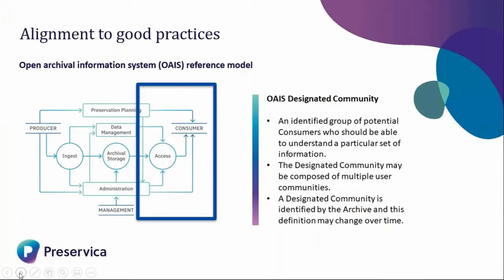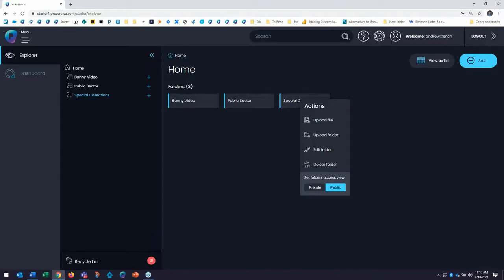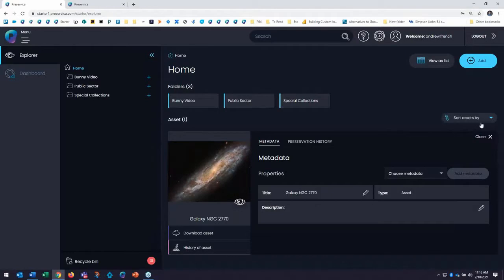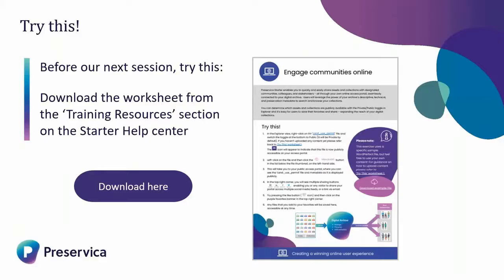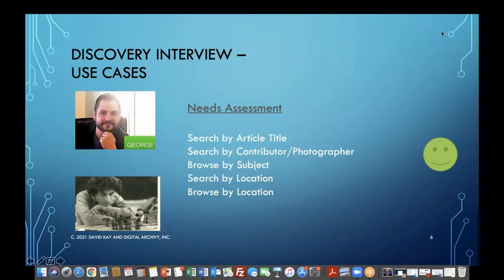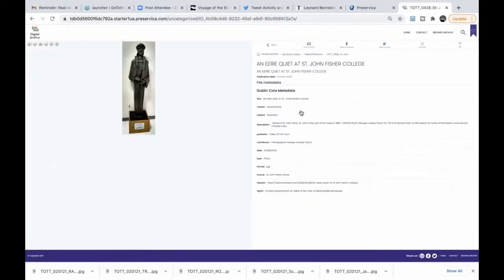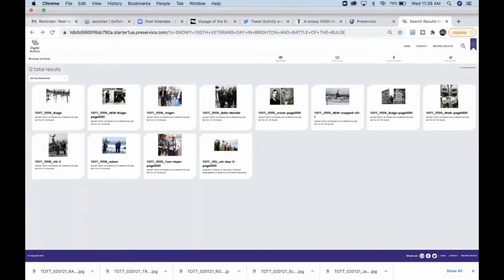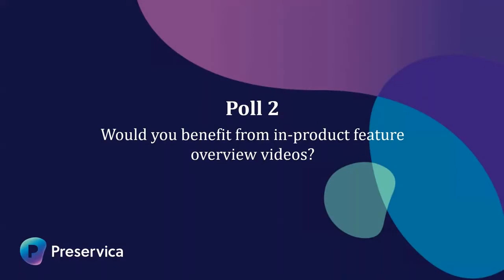Real world Digital Preservation training with Preservica Starter - session 3